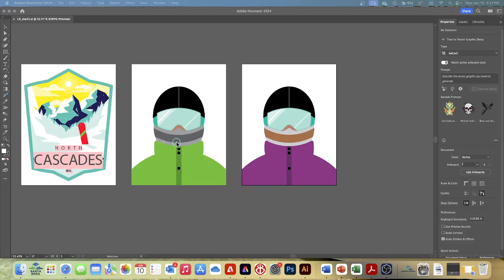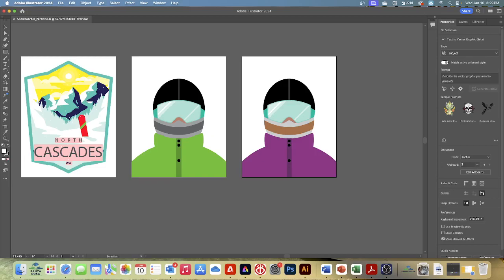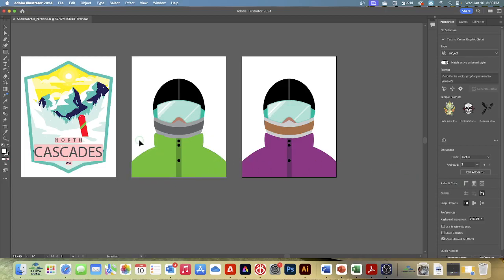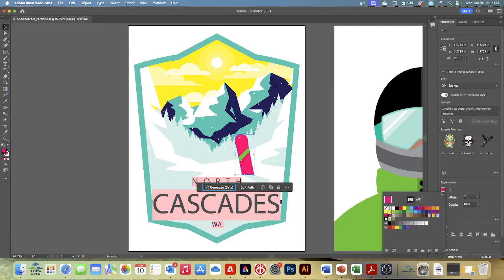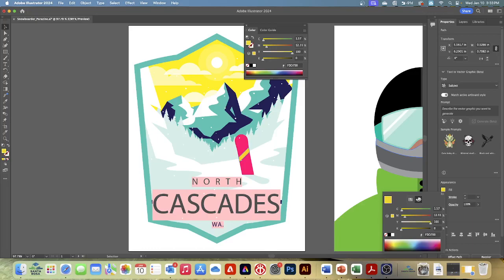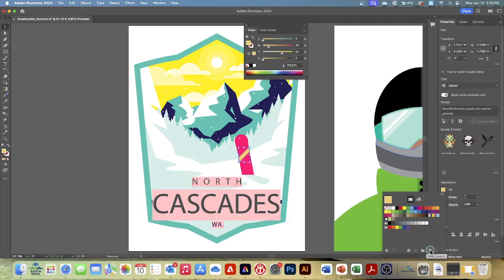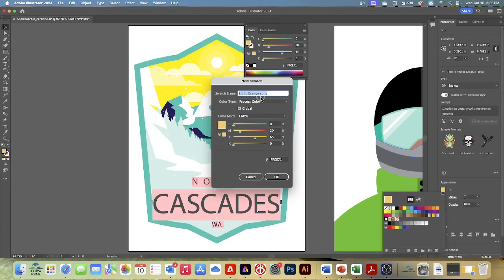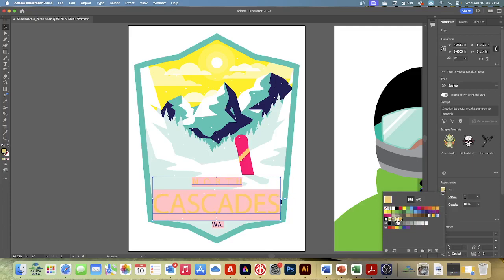Illustrator 2023 Lesson 8a